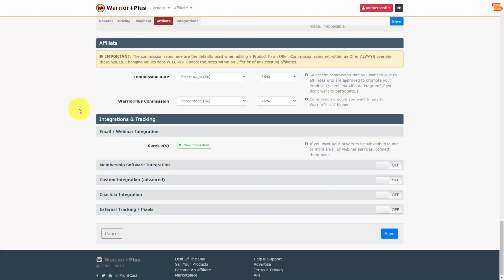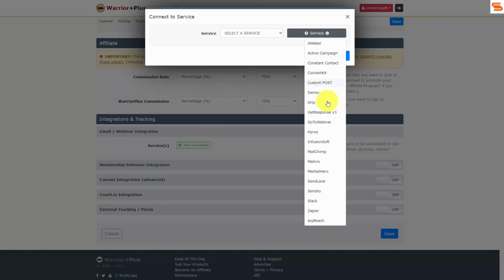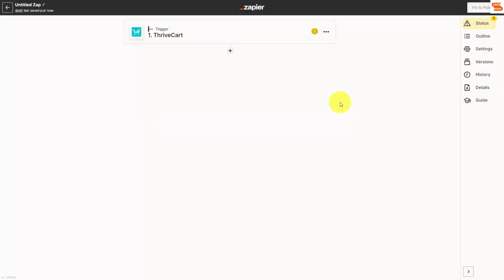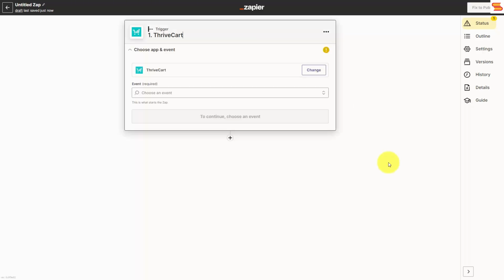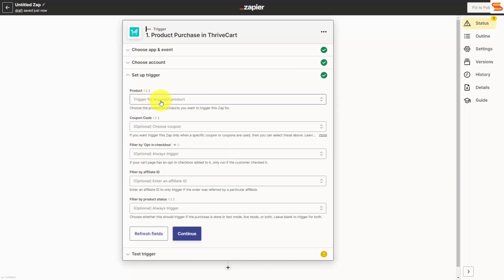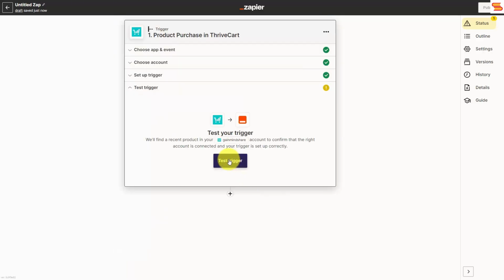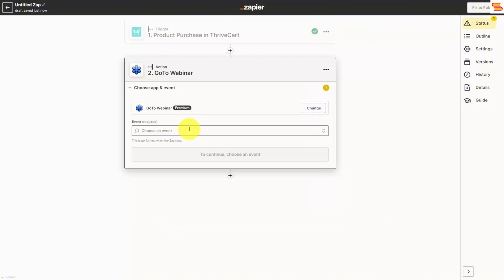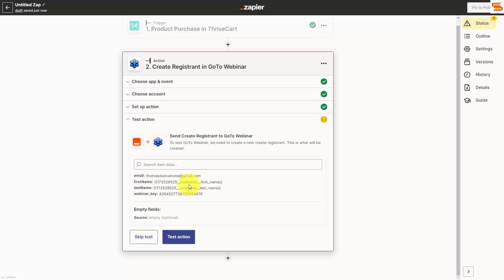Automate Webinars & Generate Passive Sales 24/7! 💰| Lesson 20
Webinars are one of the most powerful sales tools—but what if you could automate them and sell on autopilot? In this video, we’ll show you how to set up an automated webinar funnel to drive consistent revenue without live presentations!

📌 What You’ll Learn:
✅ How to connect & automate a webinar inside your funnel
✅ Best tools for pre-recorded sales webinars
✅ How to optimize webinar funnels for conversions

🚀 Earn while you sleep! Learn how to automate your webinar sales today.